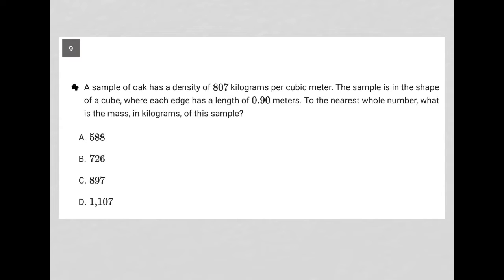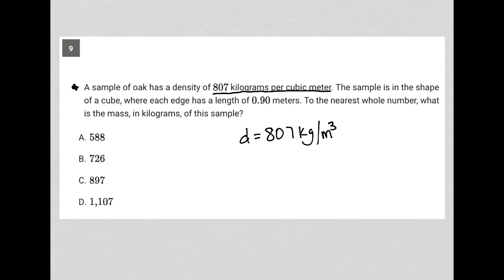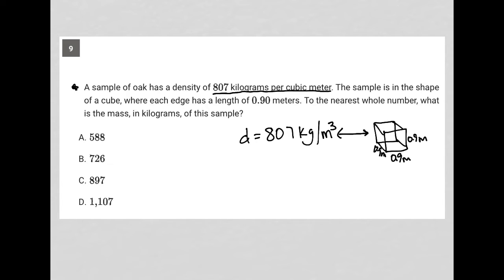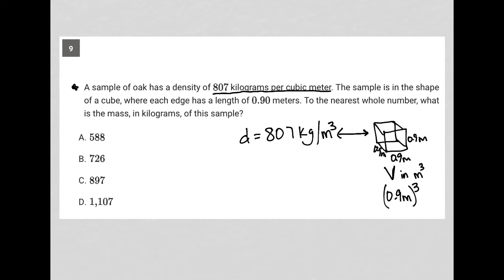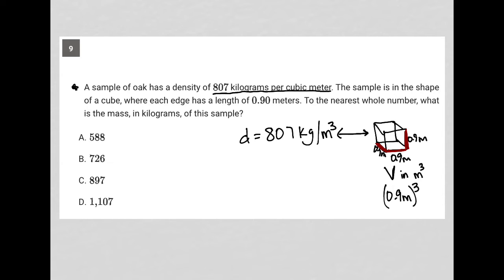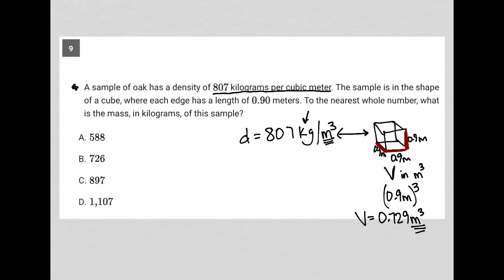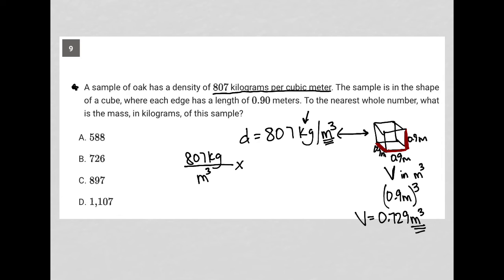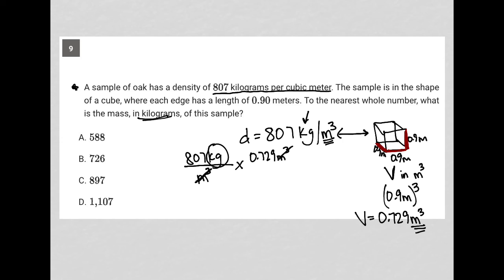A sample of oak has a density of 807 kilograms per cubic meter. The sample is in the shape of a....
Bluebook Digital SAT Test 4 Module 2 (Hard) Question 9:

A sample of oak has a density of 807 kilograms per cubic meter. The sample is in the shape of a cube, where each edge has a length of 0.90 meters. To the nearest whole number, what is the mass, in kilograms, of this sample?